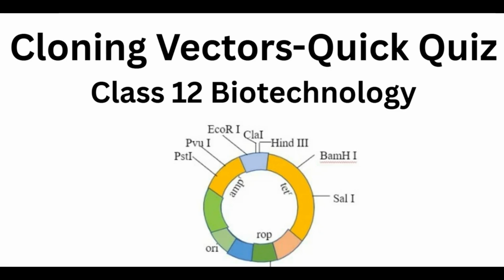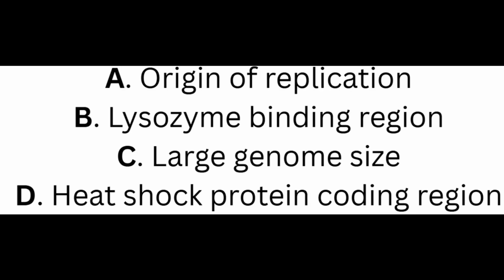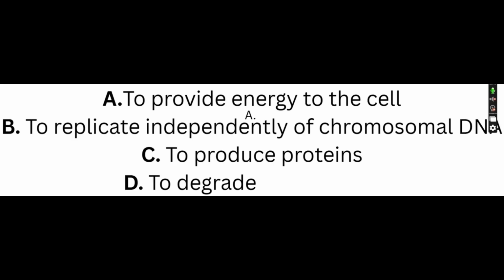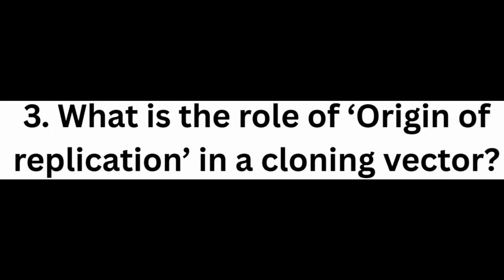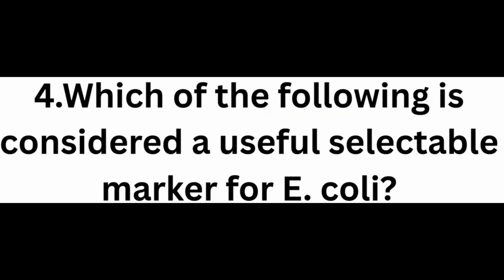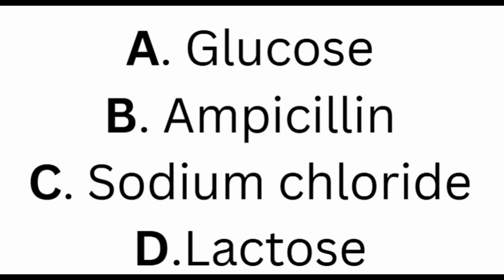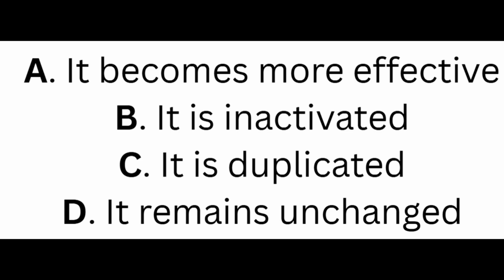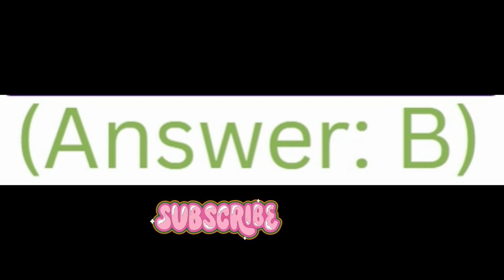Cloning Vectors Quick Quiz | Class 12 Biotechnology | Visual Quiz with Answers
Test your knowledge of Cloning Vectors with this quick 5-question visual quiz for Class 12 Biotechnology!

🔹 Questions include plasmids like pBR322 and bacteriophages.
🔹 Answers are shown after each question with a buzzer for self-check.
🔹 Perfect for students preparing for exams or revising concepts quickly.

✅ How to use:
1. Read the question and options.
2. Wait for the answer to pop up.
3. Check your answer with the buzzer sound.

Slides designed using Canva | Video edited using Clipchamp